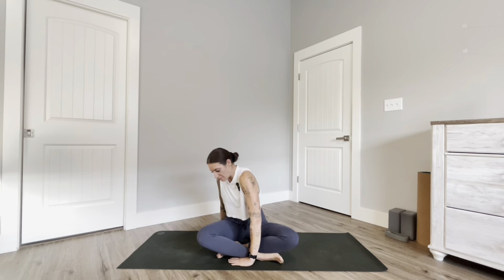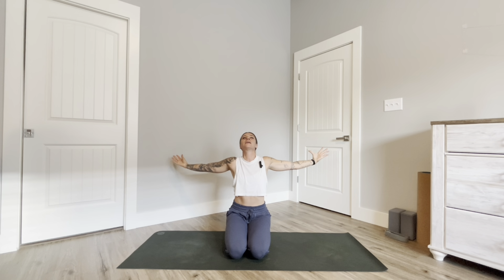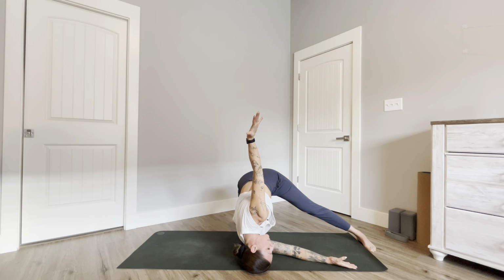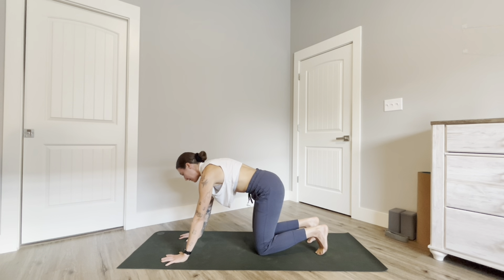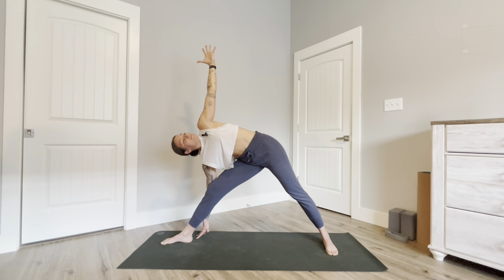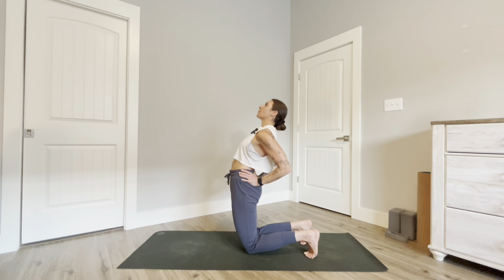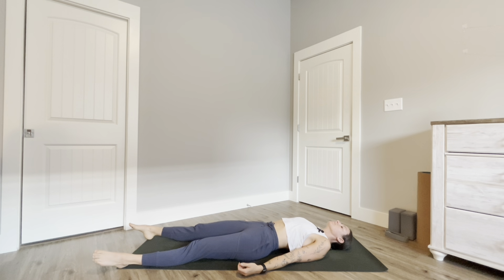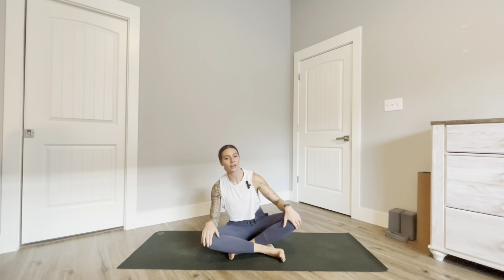40 min Crown Chakra Yoga Flow + Savasana & Meditation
This is a full body yoga practice to help balance the Crown Chakra, we go through an asana (movement and stretch) portion, then a savasana, breath work and a short meditation!
This practice is meant to help you feel connection, awareness and enlightenment beyond just the physical world.
When the crown chakra is properly balanced, you’ll feel deeper levels of serenity, joy and peace. I hope this practice helps!!

✨Affirmations:
      🔹I live in the present moment
      🔹 I trust my intuition and guidance

Please  remember to modify if needed. This is YOUR practice!! Ultimately do what feels good for you, takes breaks and have some fun 🧘‍♀️

Comment on what you thought, or what you’d like to see more of, I’m open to feedback and suggestions ☺️

💰 If you've been enjoying my free yoga classes on YouTube and want to help keep them going, consider making a donation by clicking here:

📣Join the waitlist to get a Free Pre and Post workout yoga Plan!

📣 Do you struggle with creating a routine for your yoga practice?

📣 Join my Super Cool Email Club where you will be the FIRST to know when new video’s are dropped plus get all the juicy bonuses!!

Please consult a healthcare physician before participating in any exercise program. By taking part in this exercise program, you agree to do so at your own risk, are voluntarily participating in these activities, assume all risk of injury to yourself and agree to release and discharge Jessica Everett yoga from any and all claims or courses of action, known or unknown arising out of Jessica Everett Yoga’s negligence.